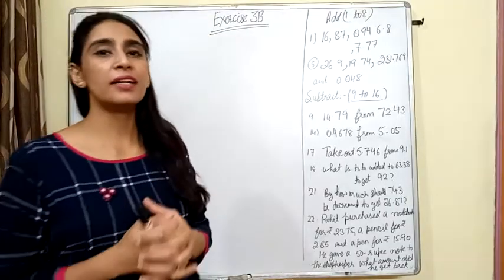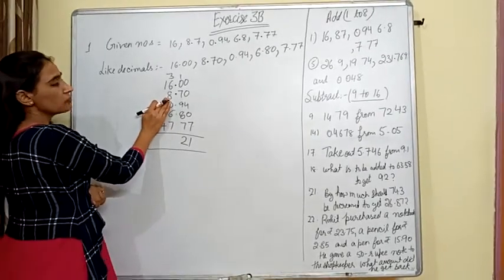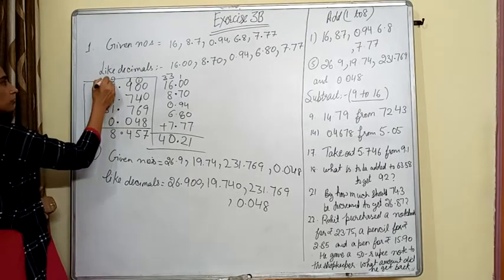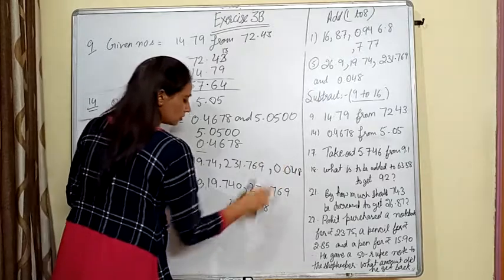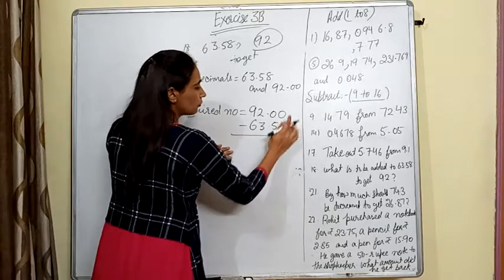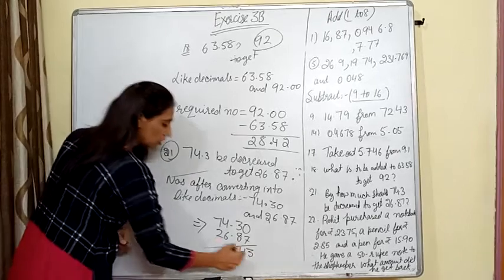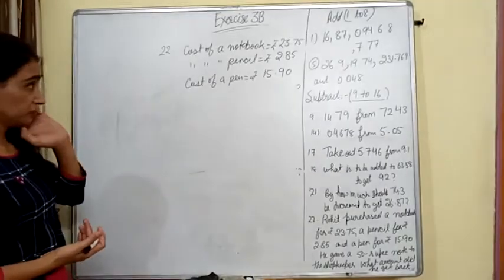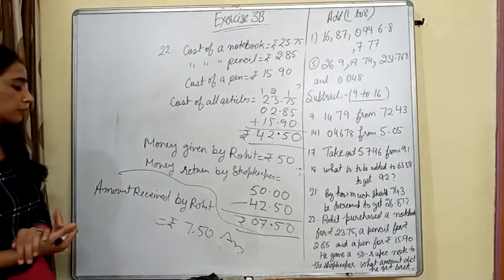Grade- VII Mathematics Chapter- 3 Decimals (Ex. 3B) Part-2 by Neelam Malik, Indus Global Academy